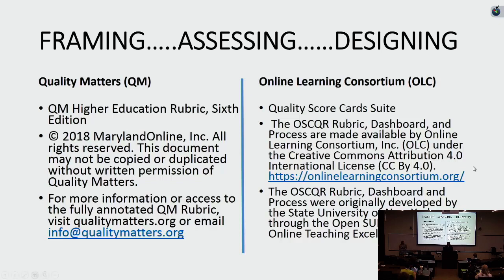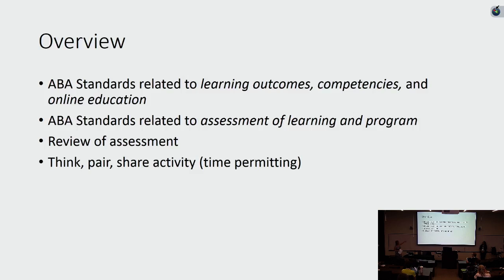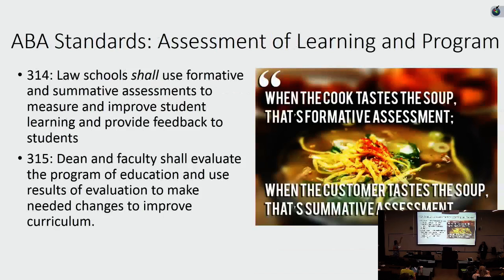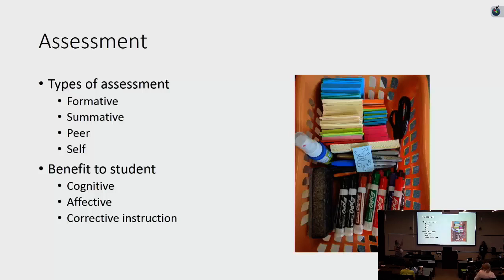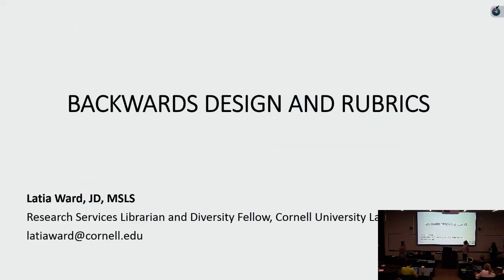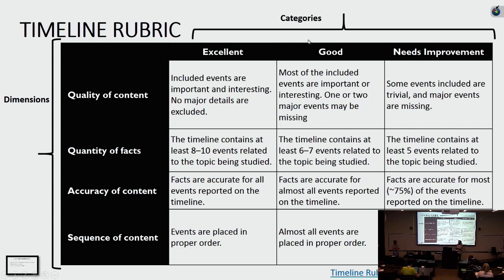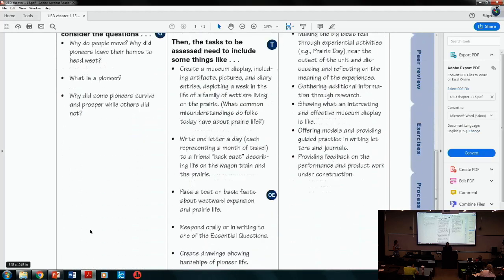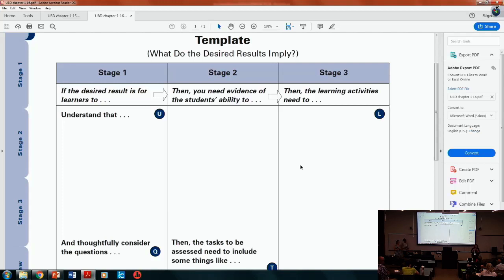Backwards Design Assessment; Alignment; Quality Matters; and Online Learning Consortium 6 6 19